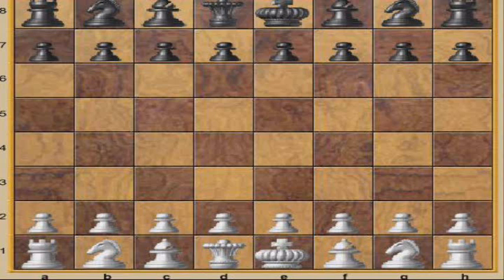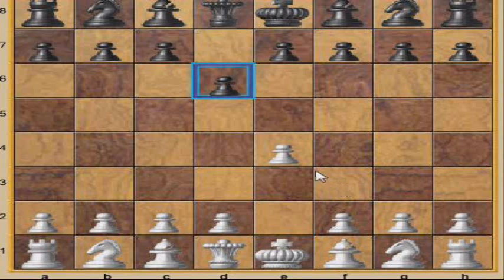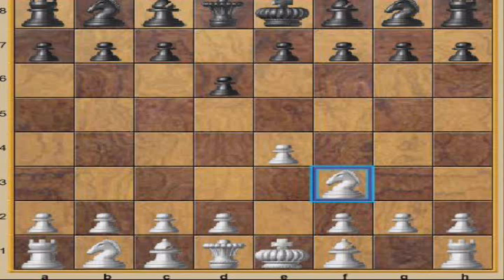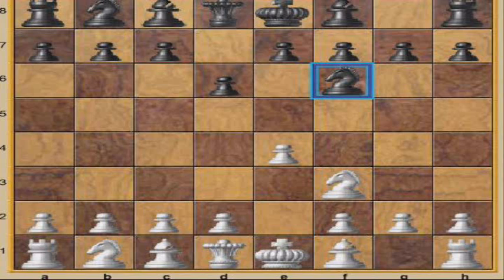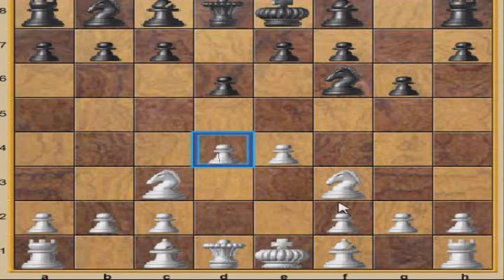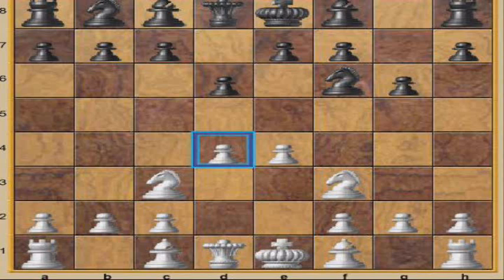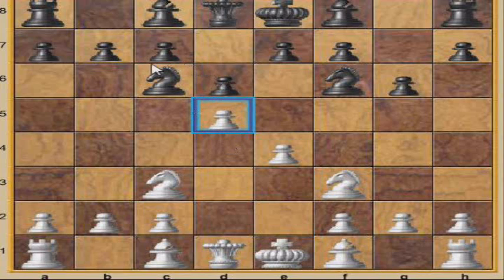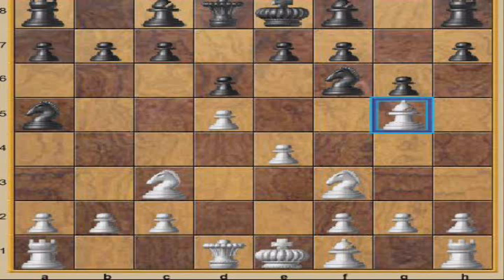Chess - The Basics, Part 1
We of On Gaming and Nerdery want to present not only video games, but a wide variety of games.  Today, Drake explains the basics of chess with the help of Osei.  Who will win this epic tutorial?! Tune in to find out!